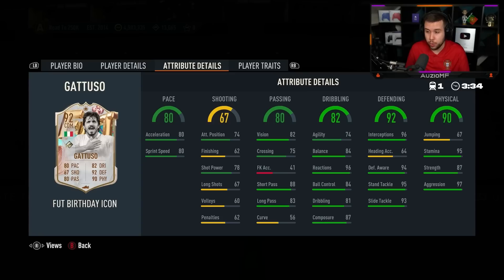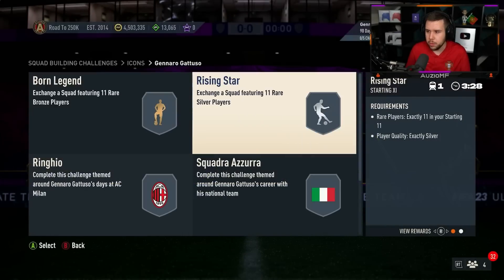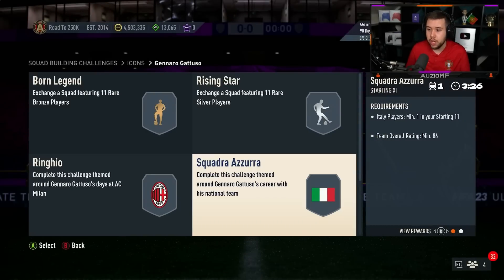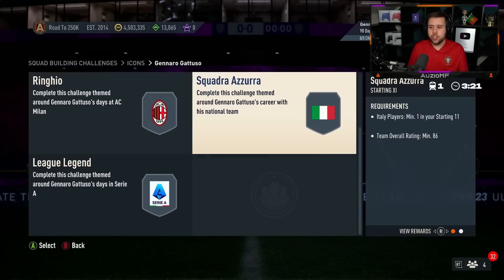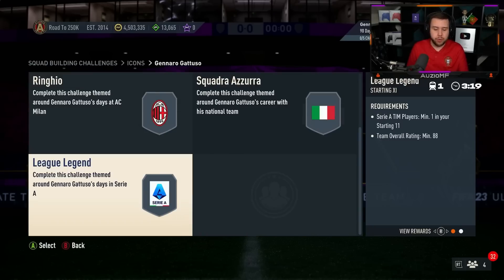Auzio Reacts to NEW 92 Gattuso SBC